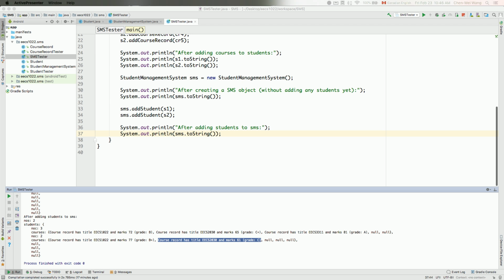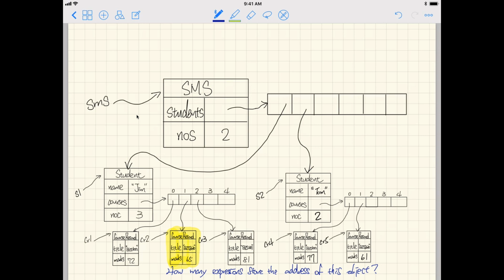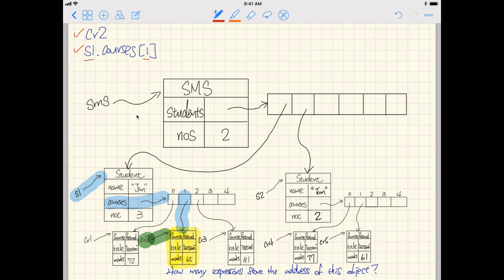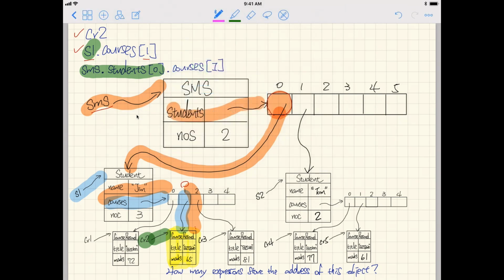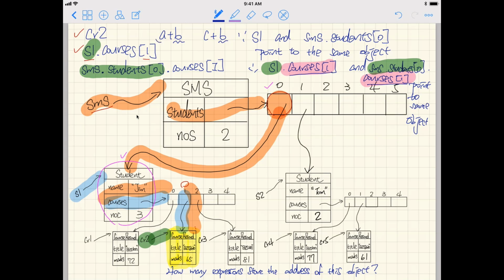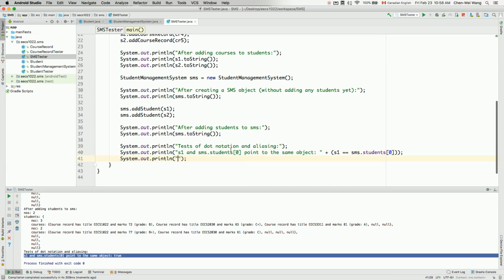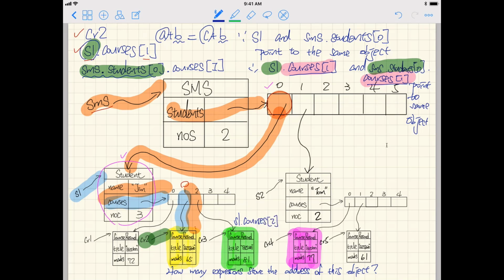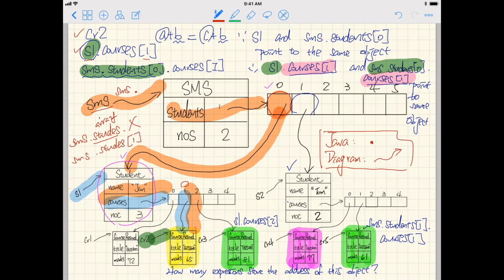CS1A Tutorial Attributes with Array Types 11 StudentManagementSystem Class Revisiting the Dot Nota